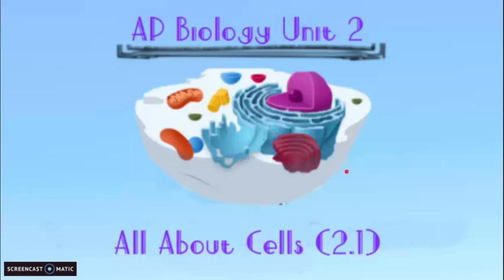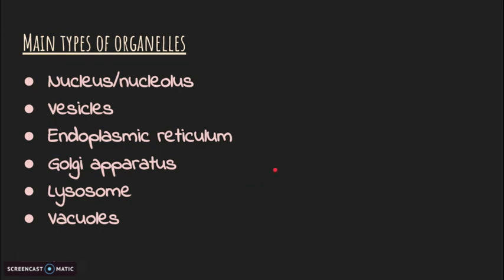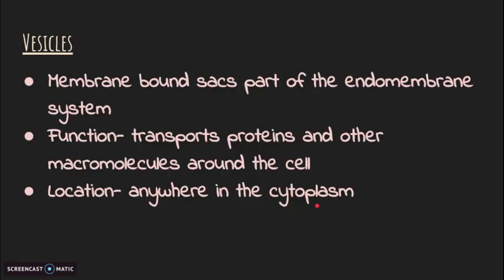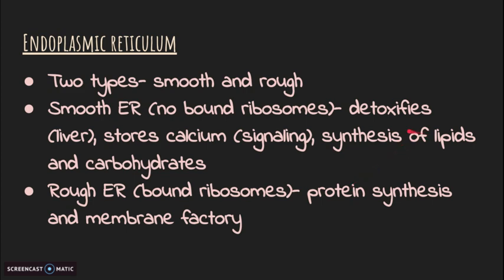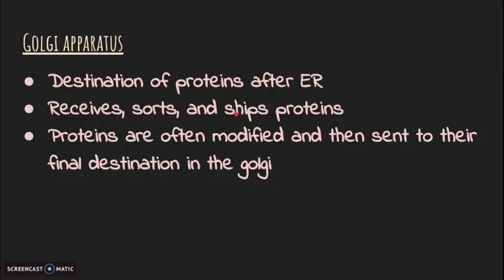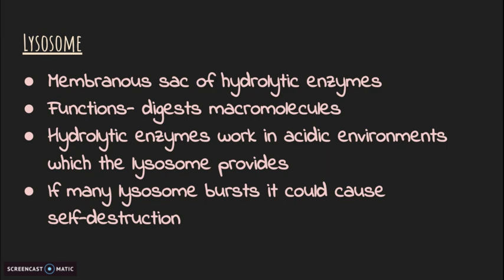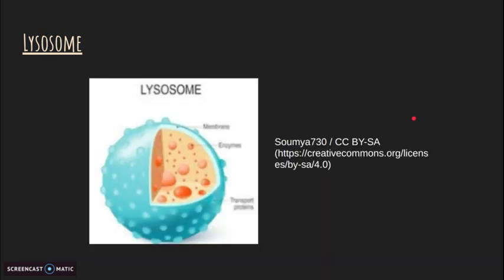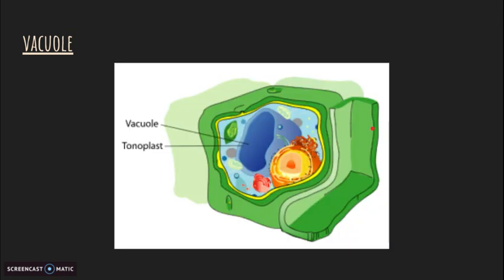AP Biology Unit 2.1 Organelles